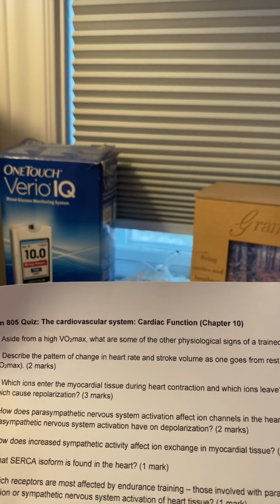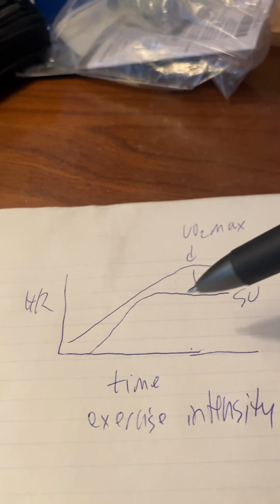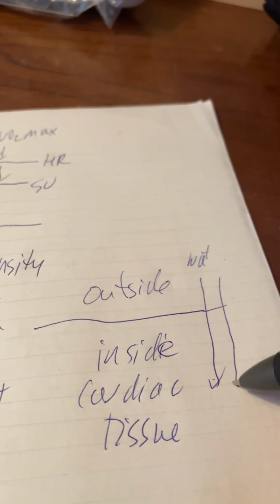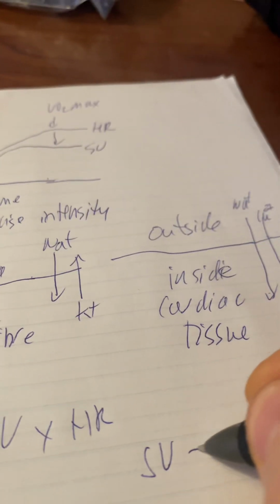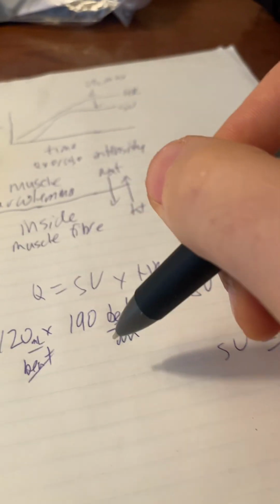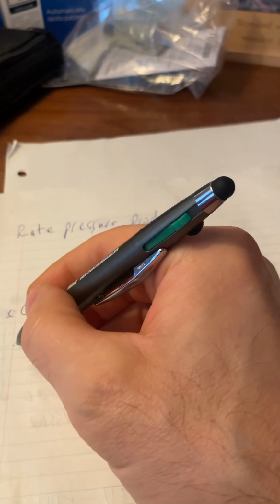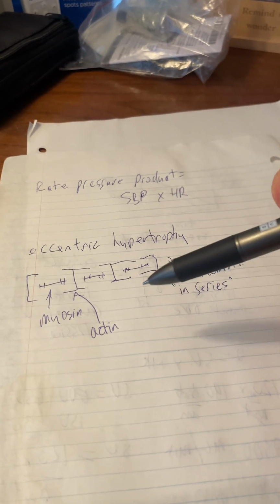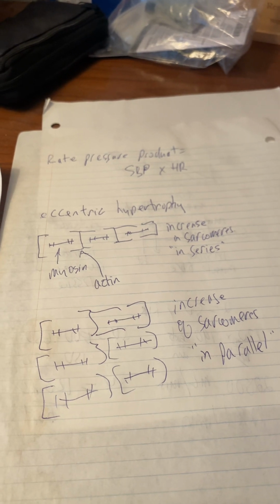Kin 805 cardiovascular